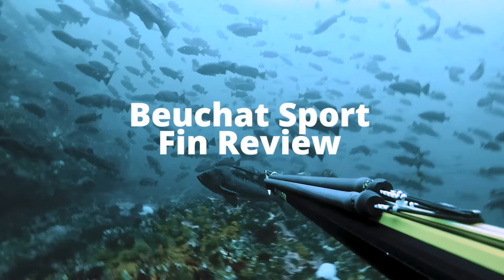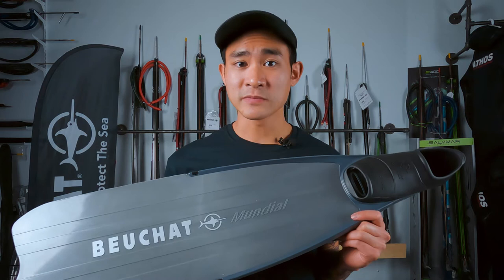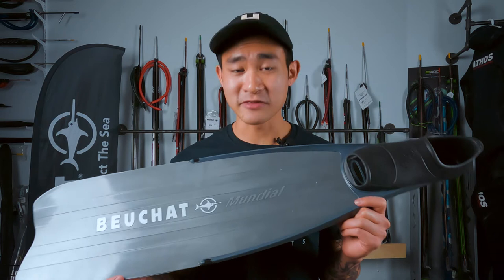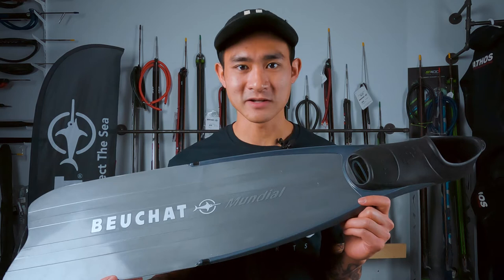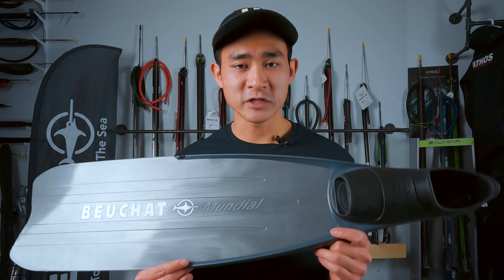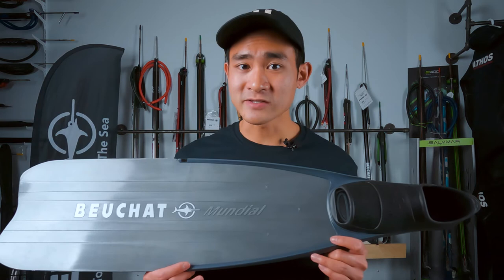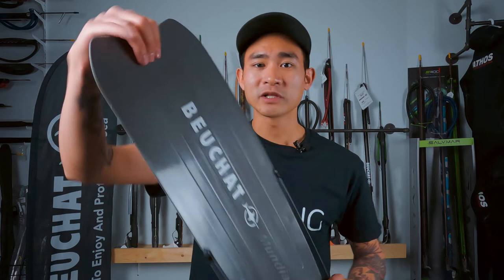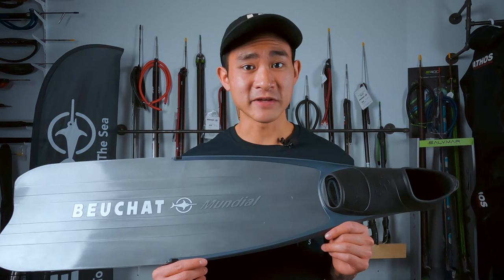Beuchat Sport Fins Review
In this video, Andrew goes over and reviews the Beuchat Sport fins.